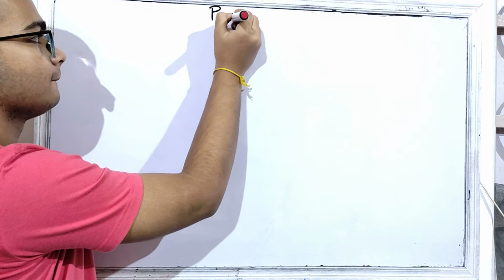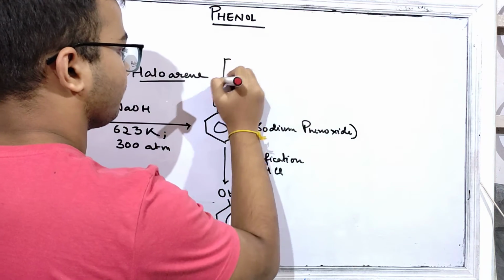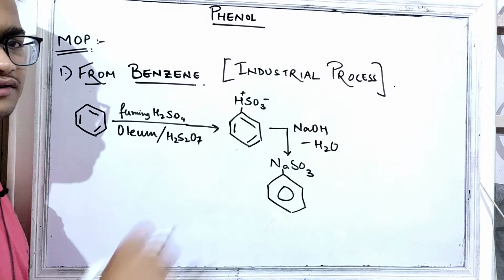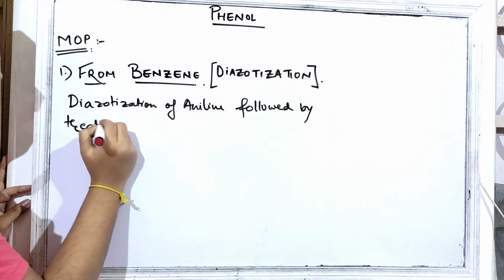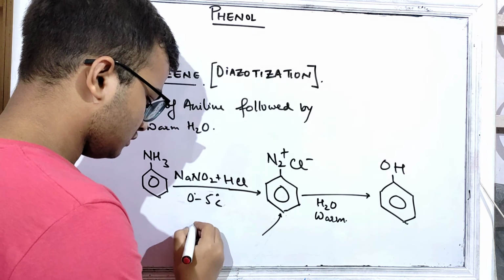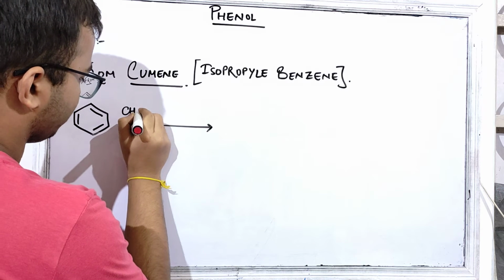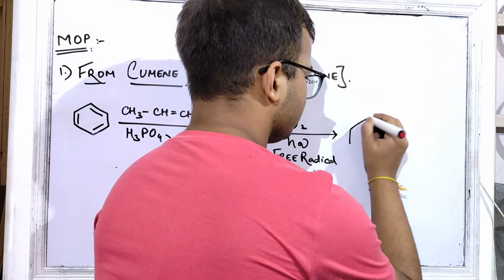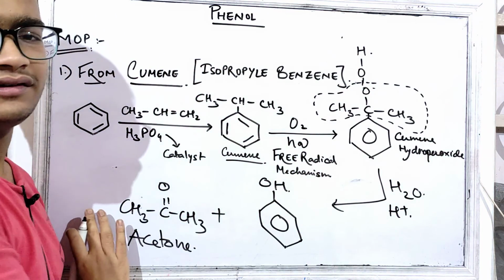PREPARATION OF PHENOL| CLASS-12 | JEE MAINS | NEET | CBSE BOARDS | LECT- 3